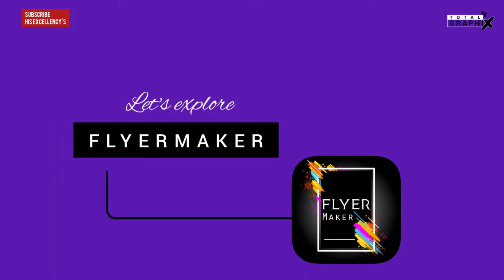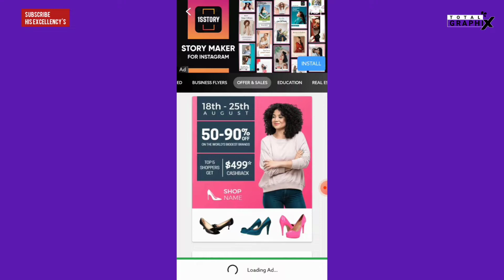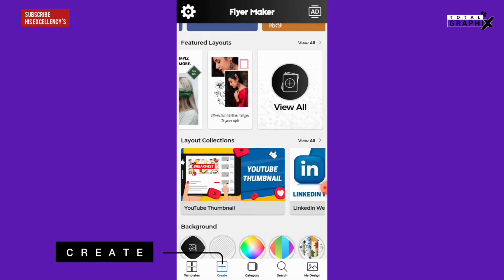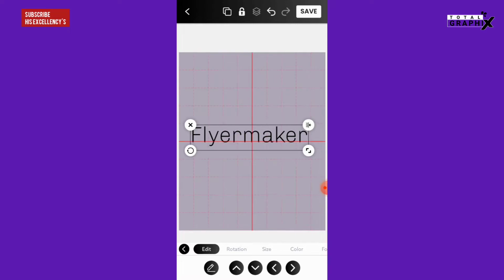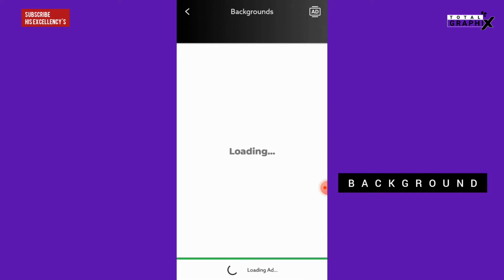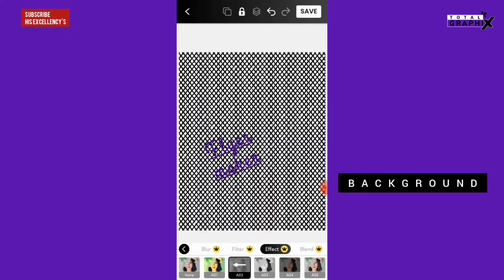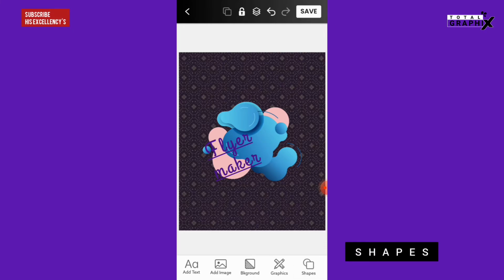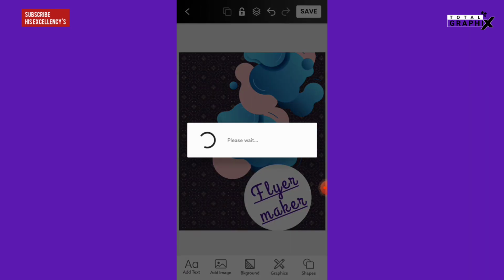How to use flyermaker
This video is about how to learn various graphic designing techniques using your mobile phone or smart phone in a professional way just like using a computer.

In this episode, we explore the features of flyermaker app to familiarize the use of its tools.

In the next episode we will learn to create a birthday flyer using using the app.